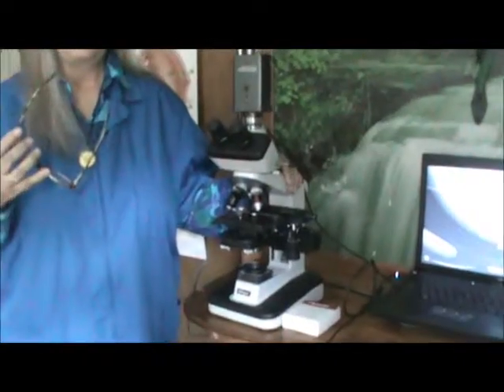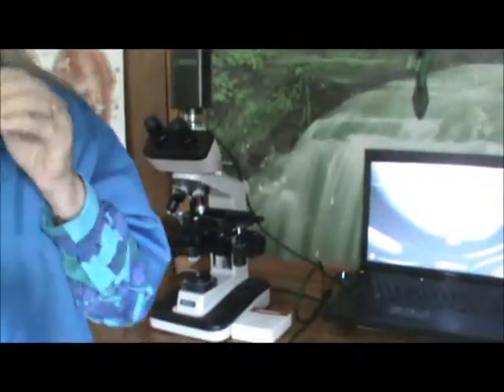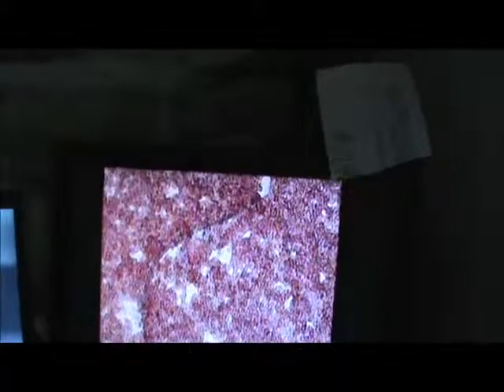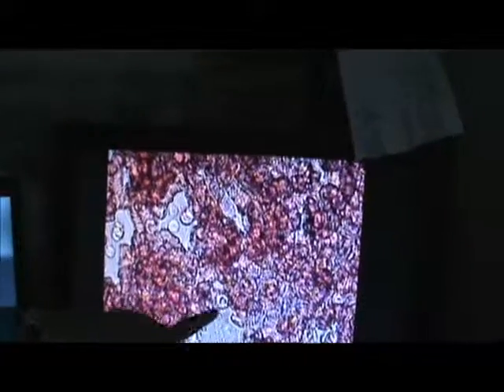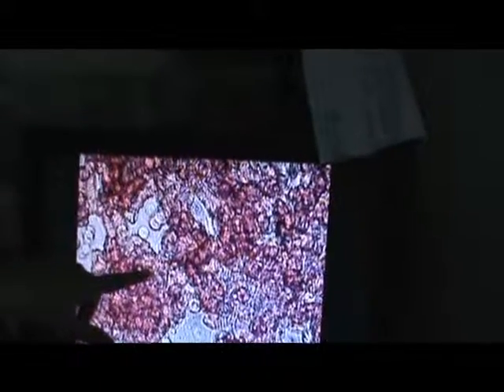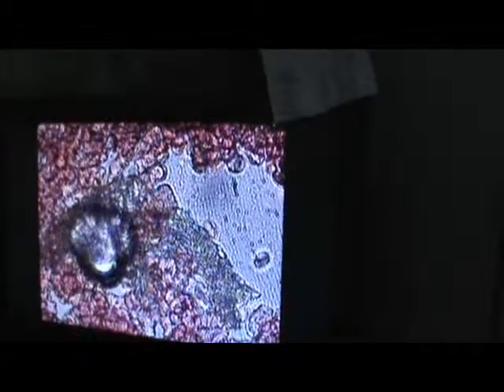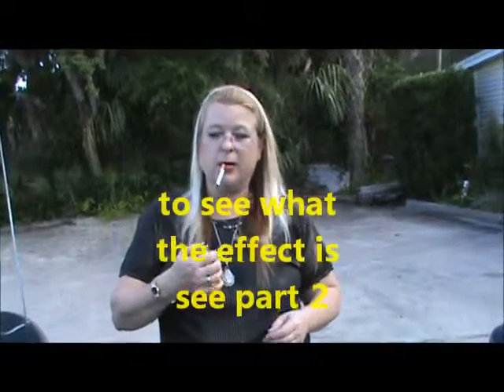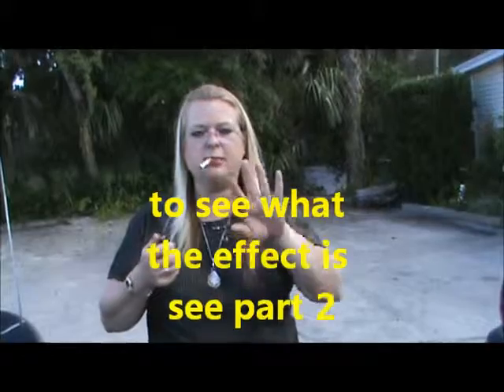The Experiment part 1. A.wmv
This video was shot by me and is about me, Dr. Carol Bartholomew wanted to see What Effect Nicotine has on life blood. I'm the test subject. Who wants to quit smoking.